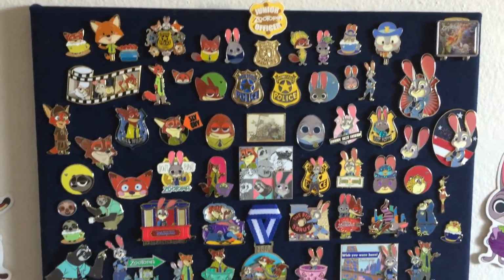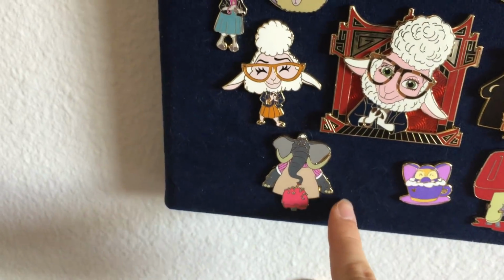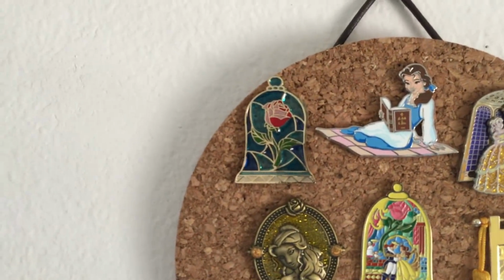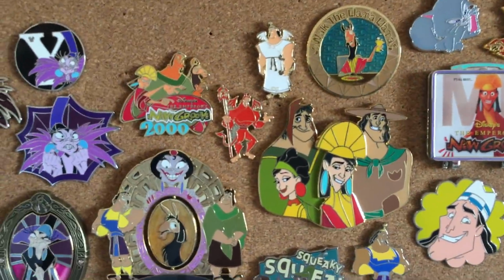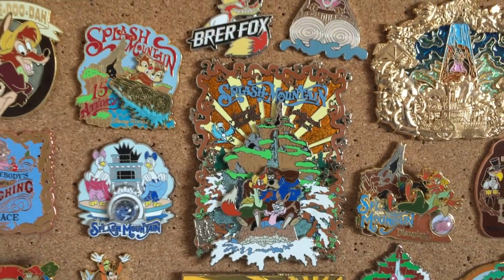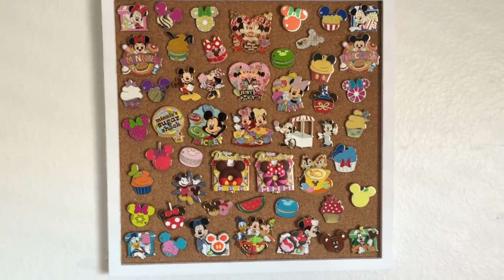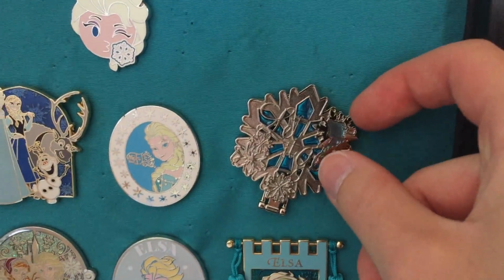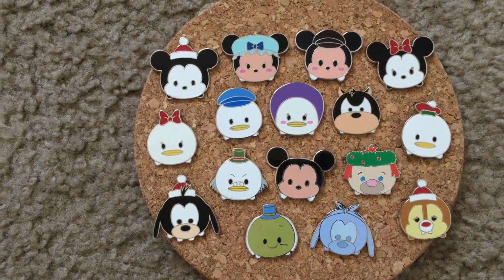My ENTIRE Disney Pin Collection | 2018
Today is a double video upload in honor of me hitting 5,000 subscribers! As a bit of a bonus (a quite long bonus), I wanted to give a tour of my entire Disney pin collection! This is every pin in my collection (not including my trading pins, I already have a separate video for that), total I have a little bit more than 500 pins. Thank you for joining me on this YouTube journey, please sit back, relax, and enjoy some pins!

Have a Zip-a-Dee-Doo Disney day! °o°

PinPics: zawackanator